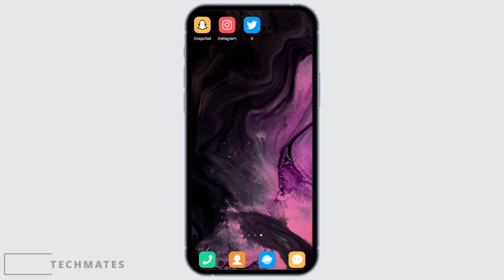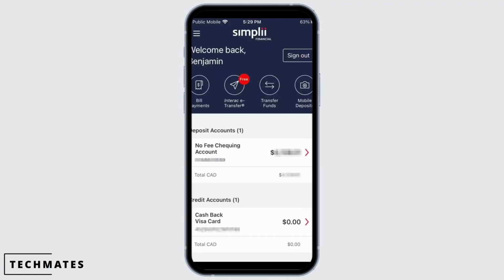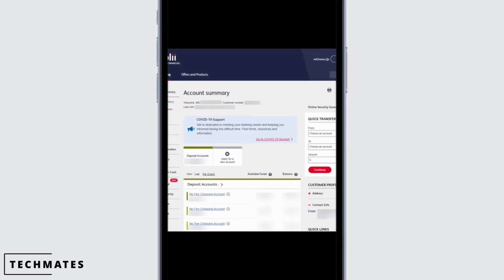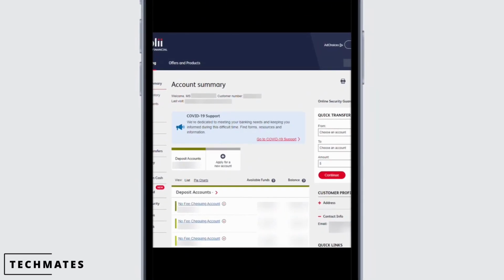How to Find Transit Number Simplii Financial (2024)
Need to find the transit number for Simplii Financial? Follow this simple guide to locate it easily. Learn how to identify the transit number for Simplii Financial to facilitate various banking transactions effectively.

In this tutorial:
0:00 - Introduction
0:05 - How to Find Transit Number for Simplii Financial

Discover the straightforward process of finding the transit number for Simplii Financial. This comprehensive tutorial ensures you can locate the transit number hassle-free, allowing you to perform banking transactions seamlessly.

Find the transit number for Simplii Financial with ease by following this guide!